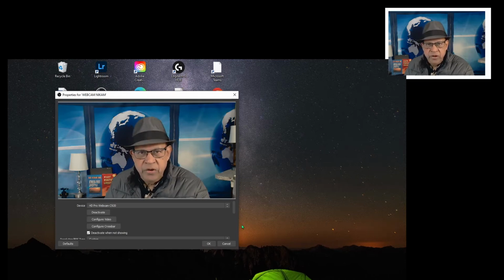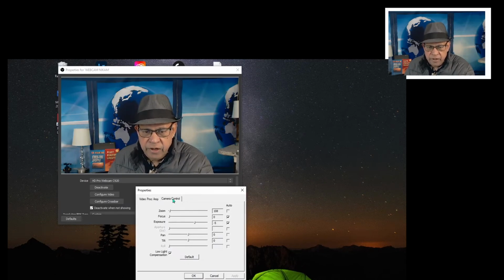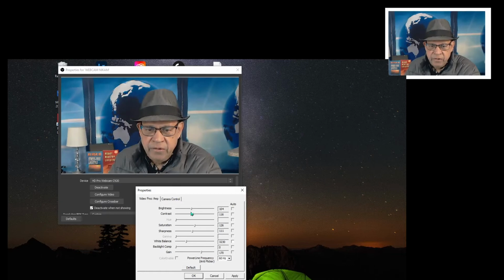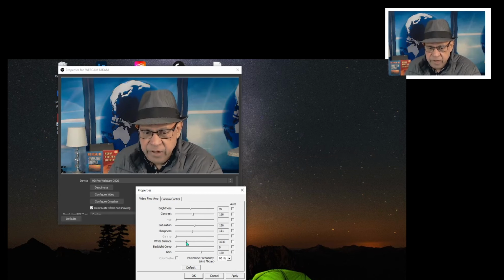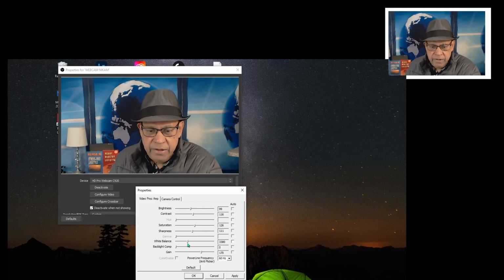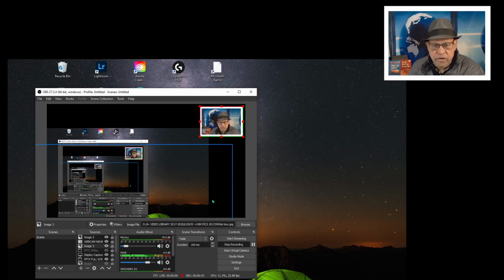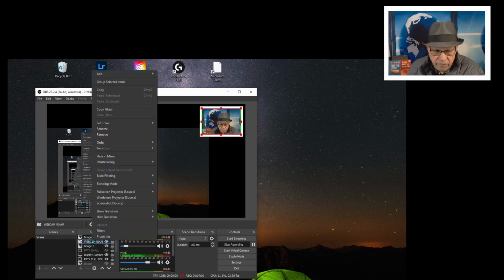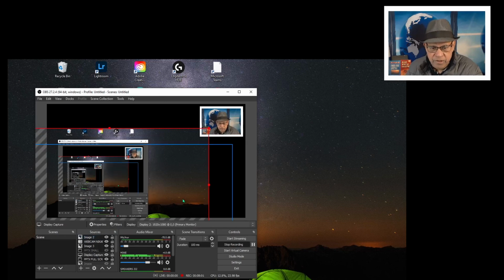Best webcam setting in OBS Studio | HD C920 | Dr. Nik Nikam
best webcam settings
OBS Studio
webcam
Logitech
driver
camera
zoom
brightness
pan
tilt
white balance
FPS
settings